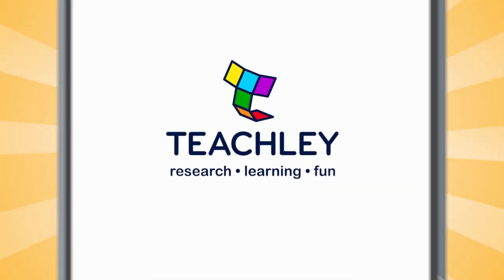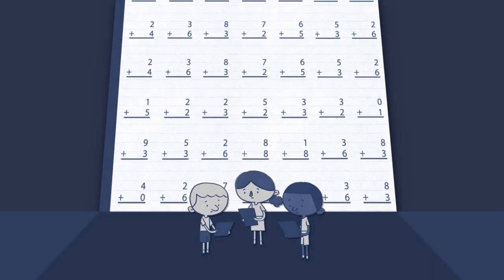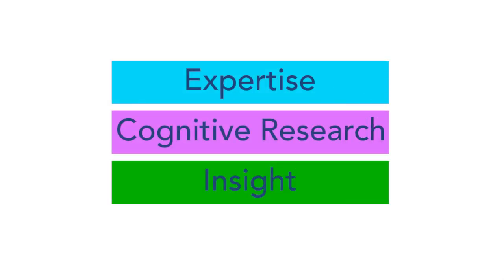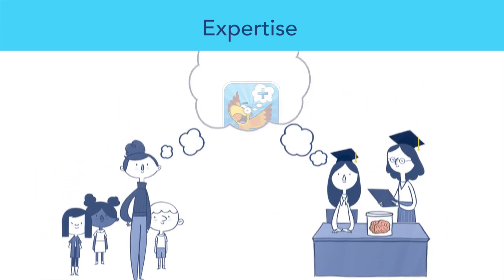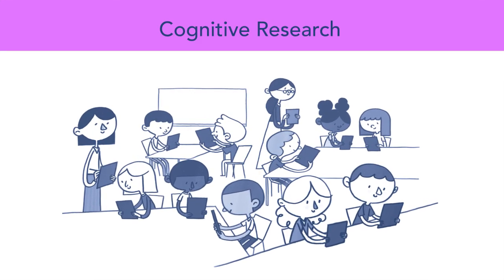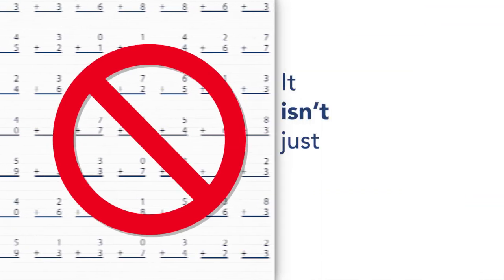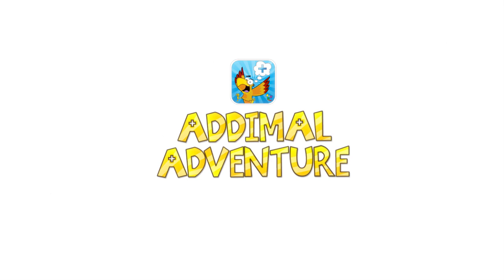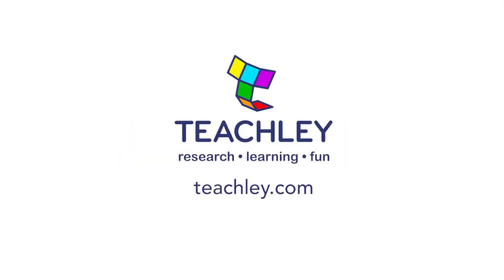Addimal Adventure by Teachley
Addimals, 2014 Apple Design Award Winner, is the only research-based app that teaches important addition strategies that drive deep learning. Teachers get actionable insight from students' gameplay, helping them differentiate instruction. • Funded by ED/IES SBIR 2012 to 2015